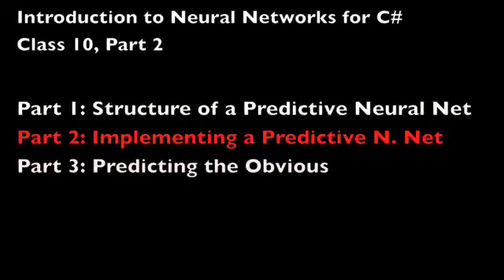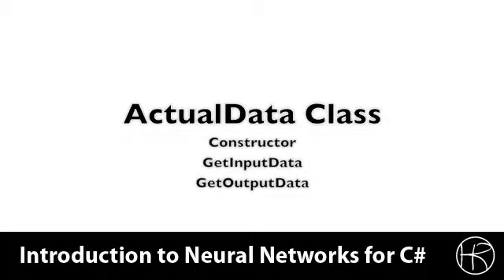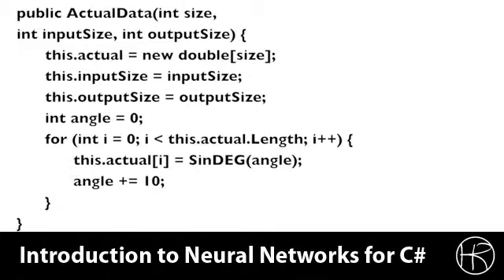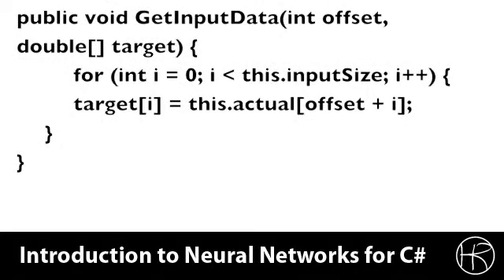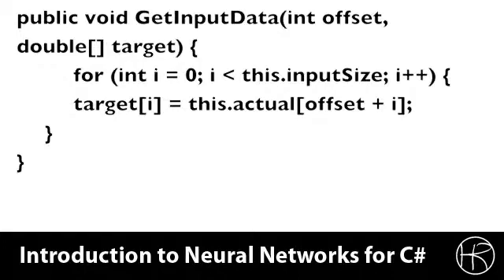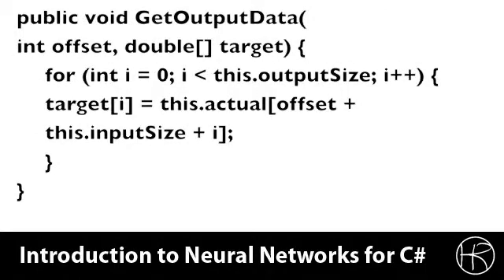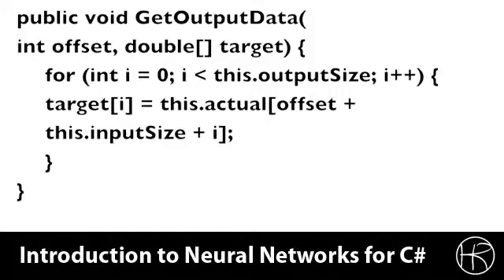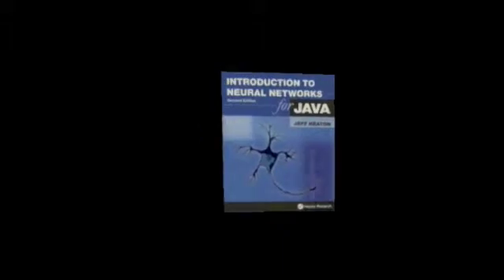Introduction to Neural Networks for C# (Class 10/16, Part 2/3) implement predict temporal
In class session 10, part 2 we will see how to implement a predictive, or temporal neural networks.